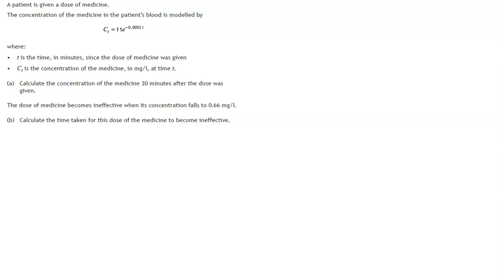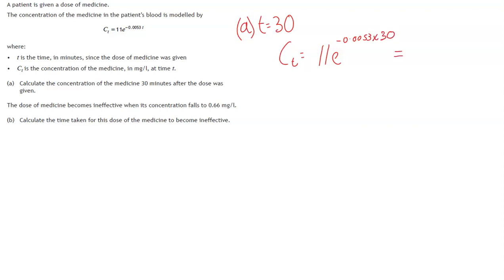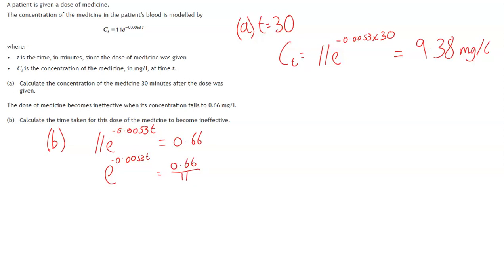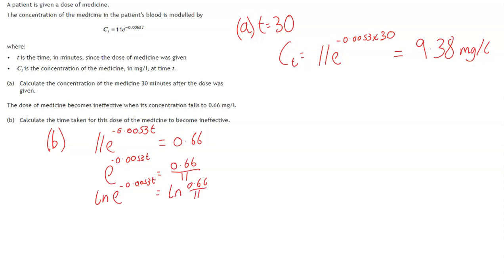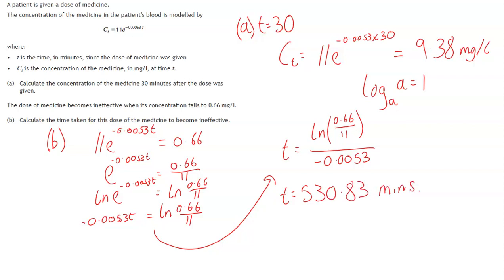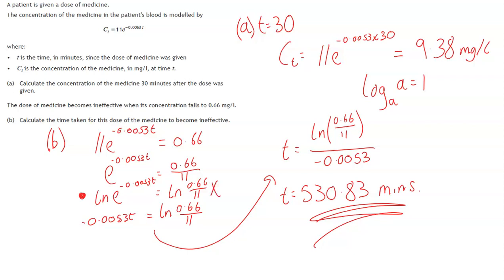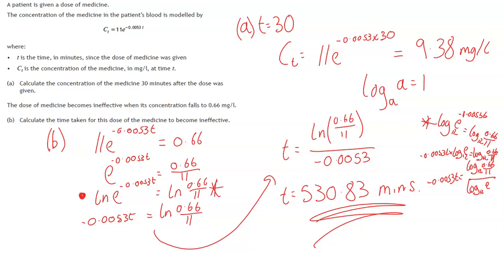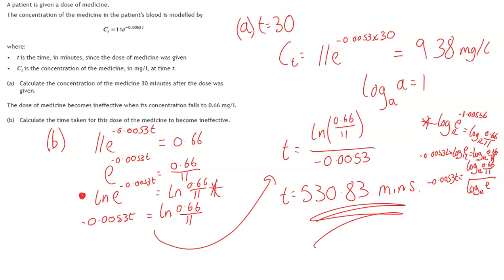Higher 2023 P2 Q13 Exponential Decay